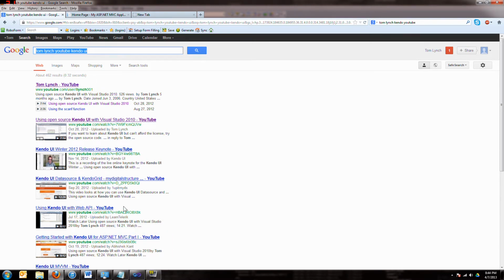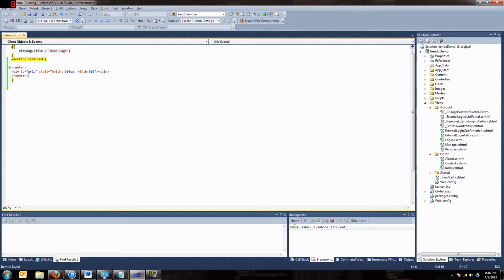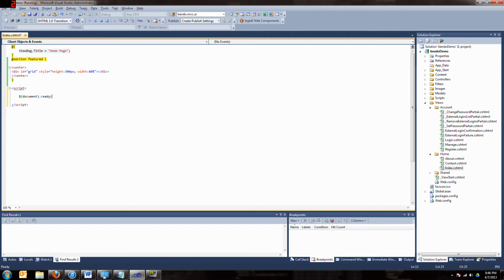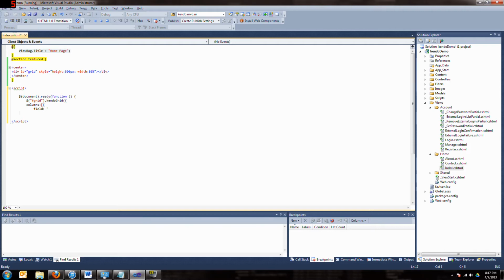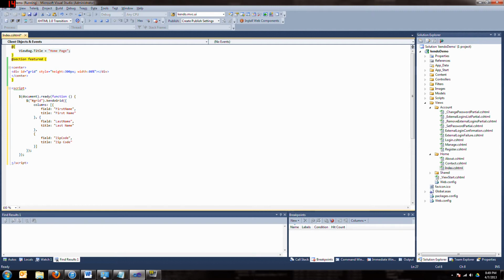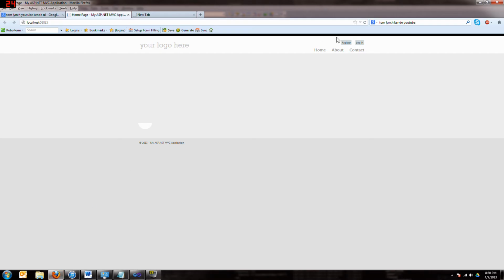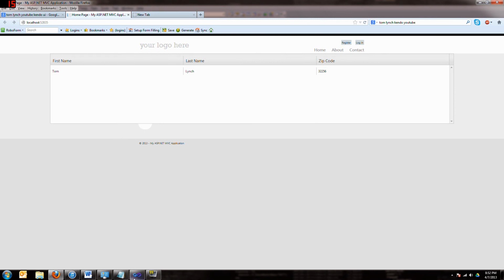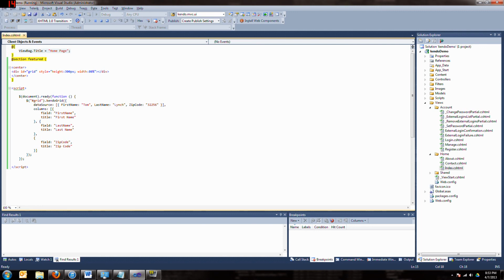Open Source Kendo UI and VS 2010 - Grid Basics Part 1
Here are the (very) basics to putting a grid on your page using the open source version of Kendo UI.